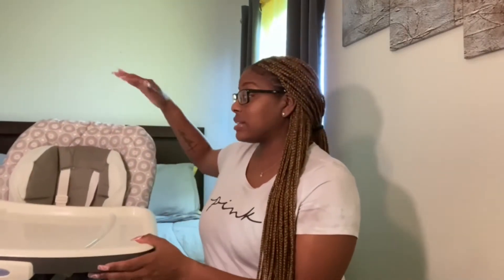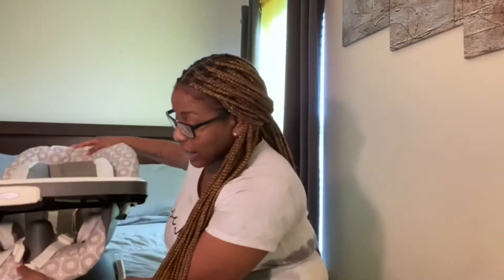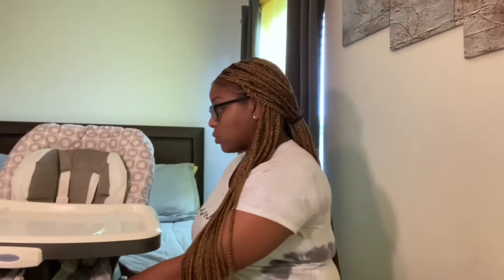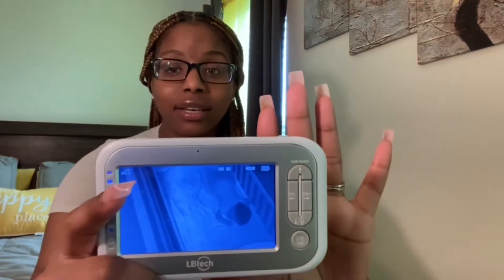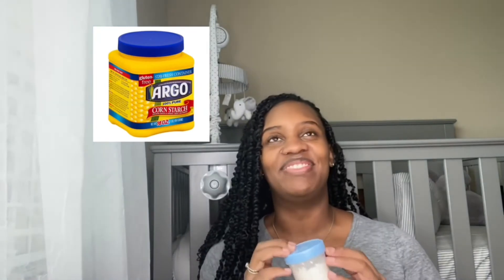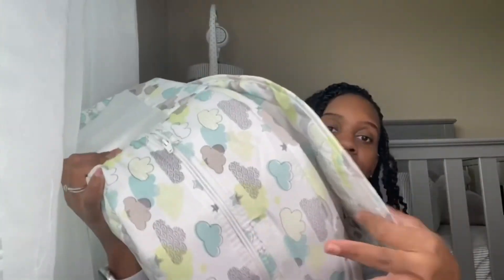10 NEW MOM HACKS | Newborn & Baby Hacks | ft. Netra Q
Hey moms! Please join Netra and I in this collab video as we review 10 mom hacks! This is includes both Newborn & Baby Hacks.